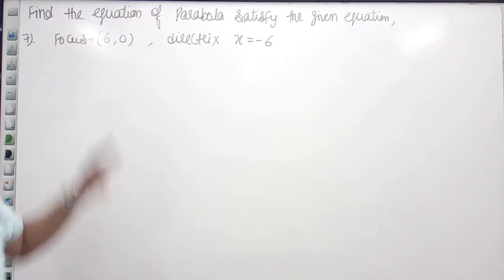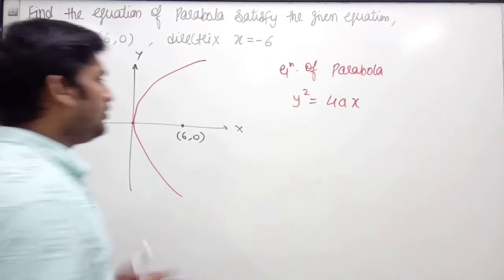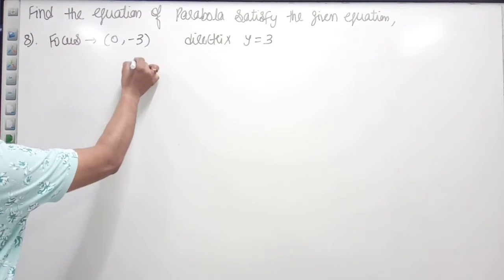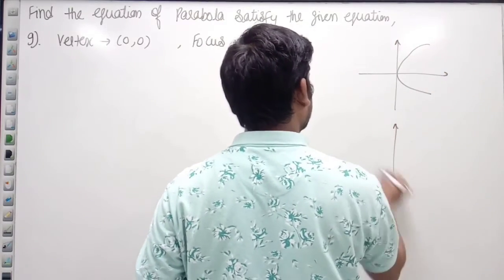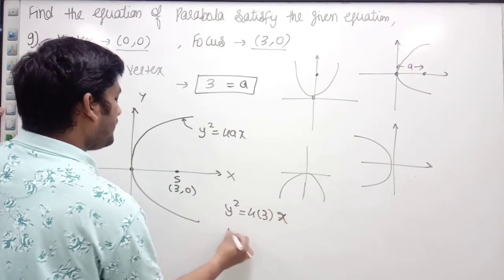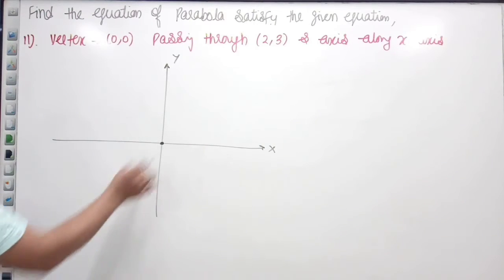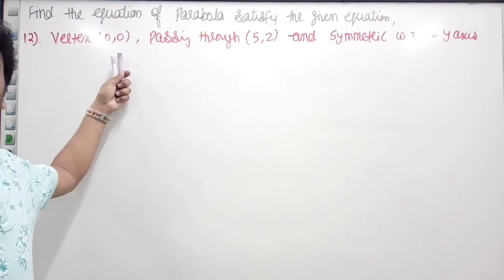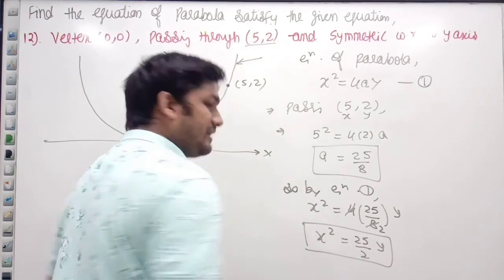Class 11 NCERT EXERCISE 11.2 Q7 to Q12